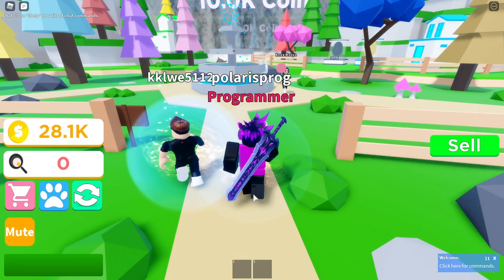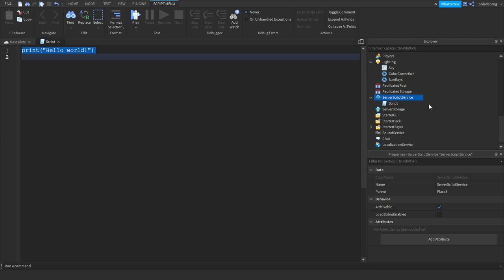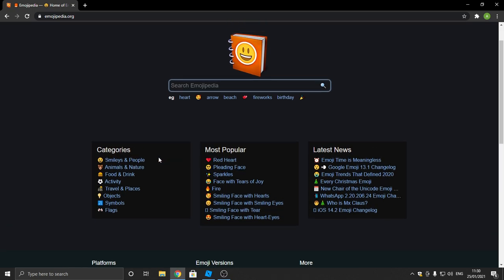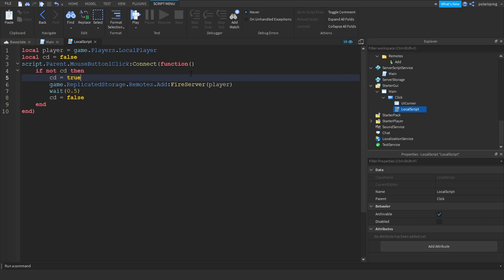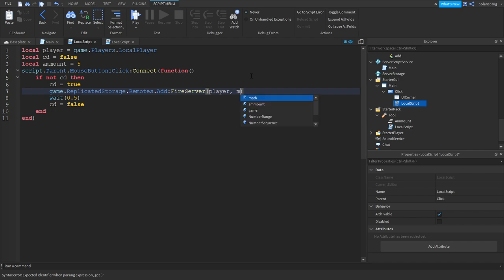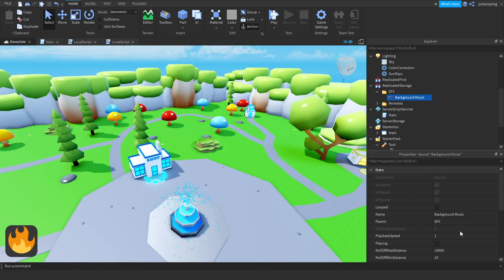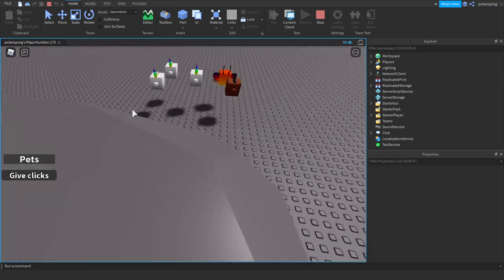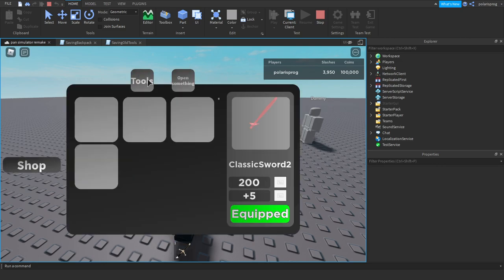How to make a simulator game in Roblox Studio Part 1!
Hello everyone! In this series I'm gonna be showing you how to make a simulator game in roblox!

When the series is done you will be able to buy the game file from me.